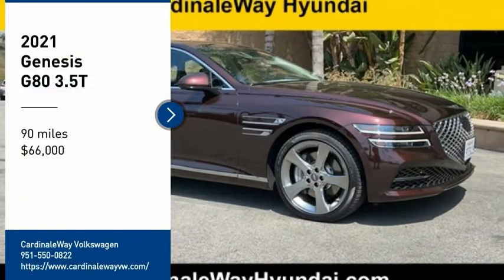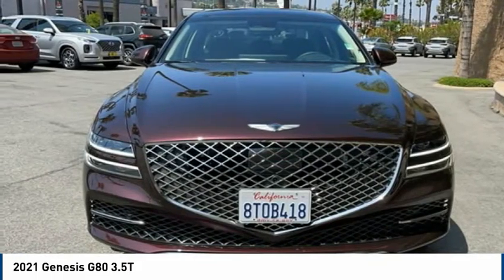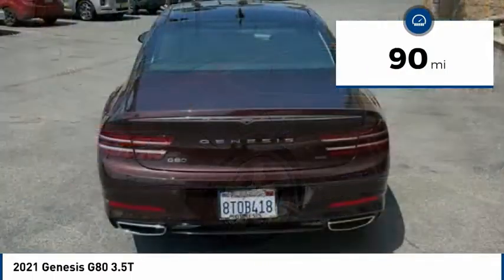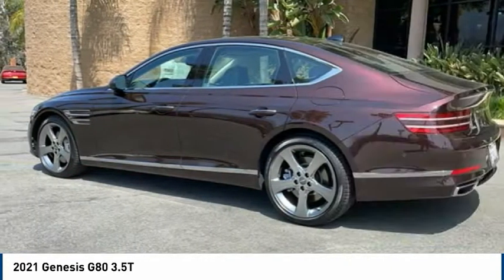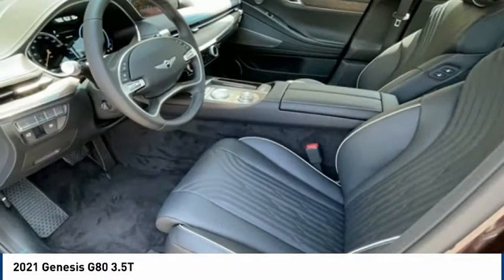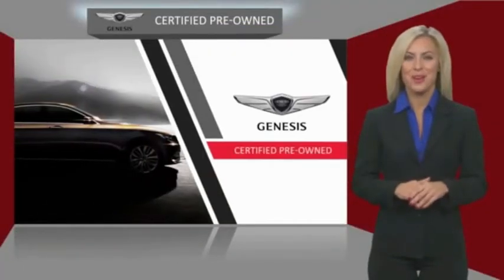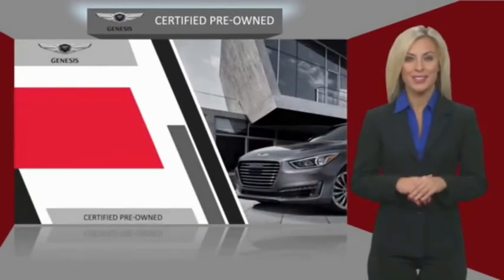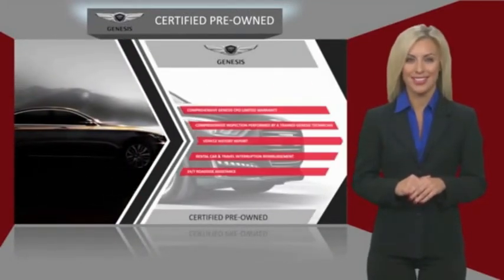2021 Genesis G80 3.5T FOR SALE in Corona, CA HP9117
CardinaleWay Volkswagen
2603 Wardlow Road

CARFAX One-Owner. Clean CARFAX. Certified. Red 2021 Genesis G80 3.5T RWD 8-Speed Automatic V6 SUPER LOW MILES, BLUETOOTH, REAR VIEW CAMERA, MP3 CAPABLE, NAVIGATION/GPS, SUNROOF/MOONROOF, KEYLESS ENTRY, CLEAN CARFAX, LEATHER, ANDROID/APPLE CAR PLAY, BLIND SPOT MONITOR, PUSH BUTTON START,   GENESIS OPEN CAR  , 12.3  3D Digital Instrument Cluster, Blind-Spot View Monitor, Driver Seat Power Bolster & Cushion Extension, Ergo Motion Seat, Forward Attention Warning, Front Passenger Seat Walk-In Device, Heads-Up Display, Microfiber Suede Headliner & Pillars, Option Group 04, Prestige Package, Rear Parking Collision - Avoidance Assist, Remote Smart Parking Assist, Surround View Monitor, Wheels: 20  x 8.5J Fr & 20  x 9.5J Rr Alloy.  Recent Arrival!  Certification Program Details: CPO WARRANTY  6-YEAR / 75,000-MILE EXTENDED &  10-YEAR / 100,000- MILE POWERTRAIN  LIMITED WARRANTIES CARFAX  VEHICLE HISTORY REPORT INSECTION  COMPREHENSIVE 191-POINT INSPECTION 24/7 ROADSIDE ASSISTANCE  10-YEAR / UNLIMITED MILEAGE ROADSIDE ASSISTANCE TRAVEL REIMBURSEMENT  RENTAL CAR & TRAVEL GENESIS CONNECTED SERVICES  3 YEARS OF COMPLIMENTARY SERVICE From original in-service date and zero (0) miles.  50 deductible per repaur visit applies. Only availble for certain model years. See your retailer for eligibility, coverage, limitations, fees, and exclusions. Experience the Cardinale Way difference. We develop outstanding relationships where everybody wins. All prices are plus dealer installed Protection Package for  1485.00. Proudly serving Inland Empire, Corona, Riverside, Ontario, San Bernardino, Orange County, Yorba Linda, Chino Hills 92882.  Vehicle price and availability are subject to change without notice.